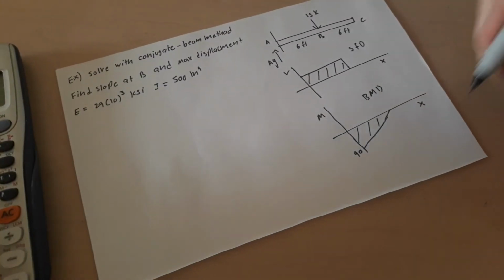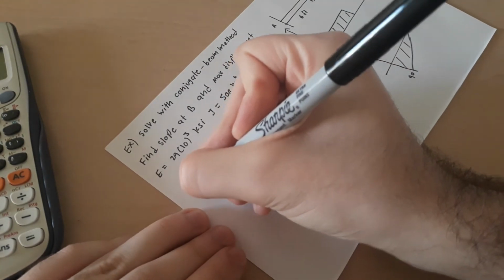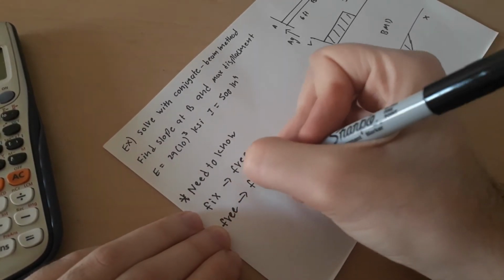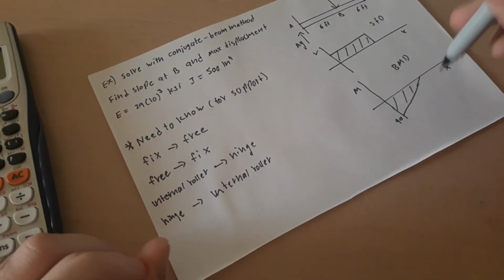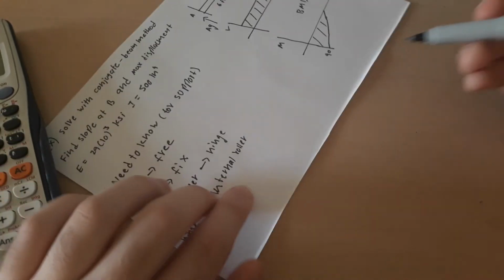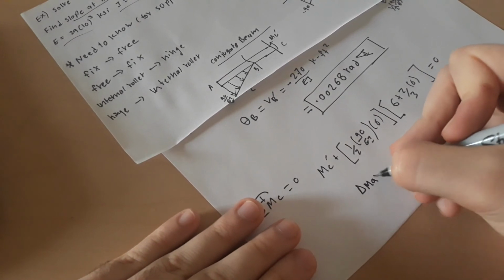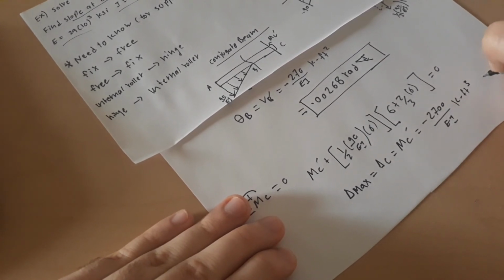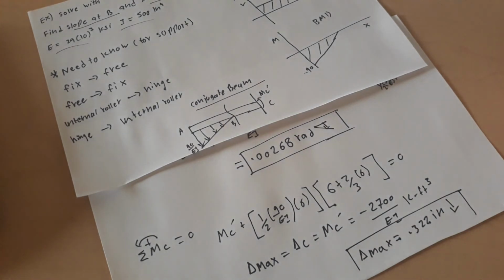Beam Deflections Conjugate Beam Method Example 1 - Concept included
Hi there! New to Royalsoft? If so, here's what you need to know -- This channel creates videos on LOTS of topics so
If You like this video follow us for more.▶😍😀

Please contact by leaving a comment with or name or email.